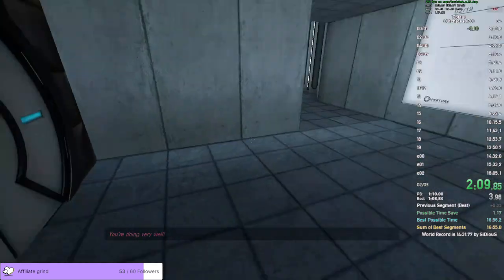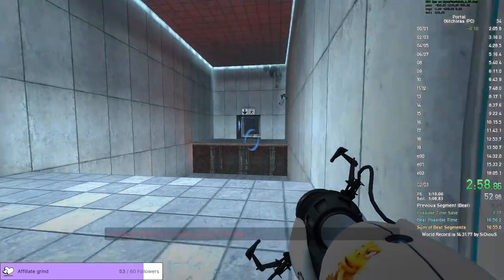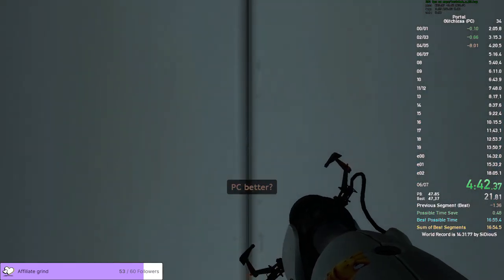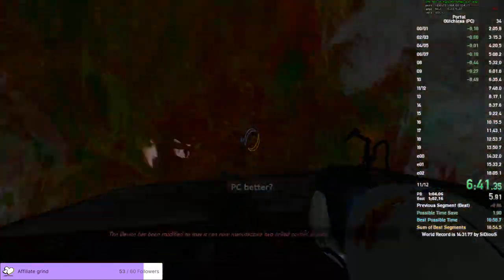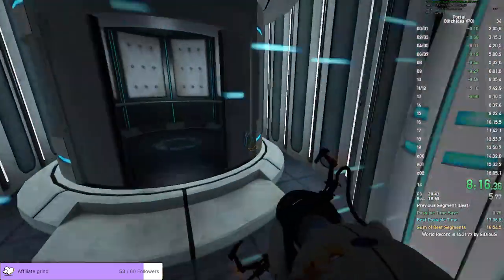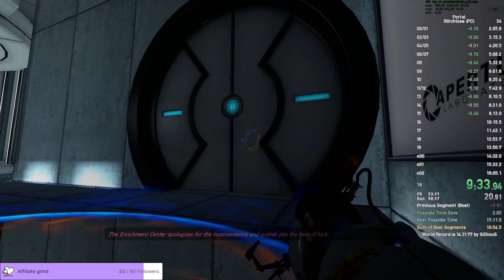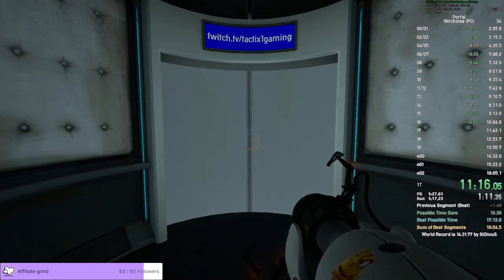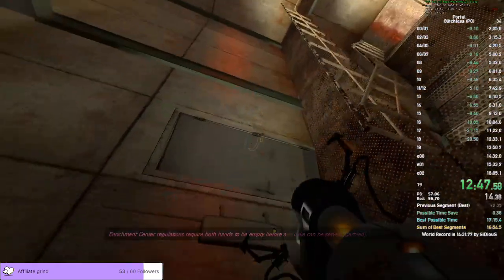17:28 - Portal Glitchless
good run with no major timelosses, top 100 next